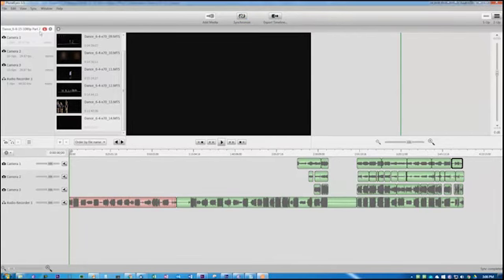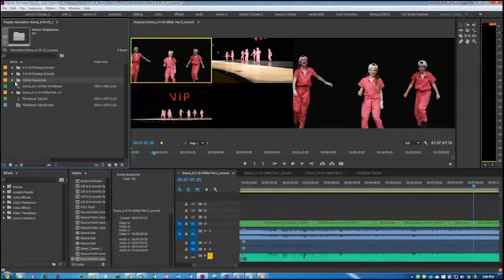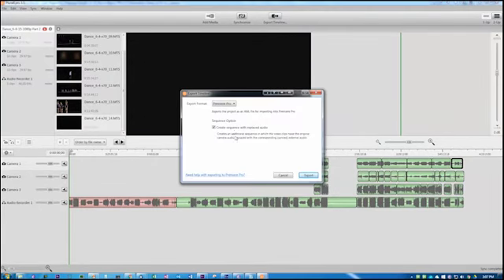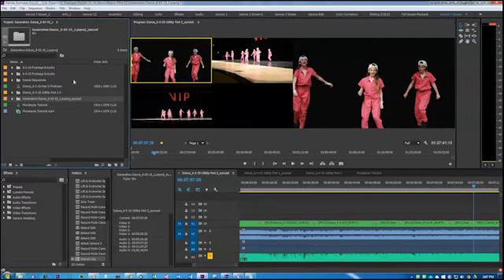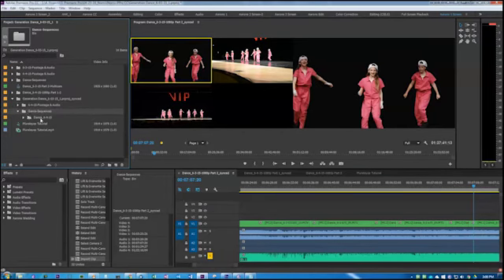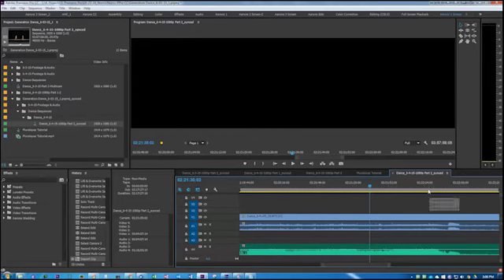Pluraleyes Tutorial 2